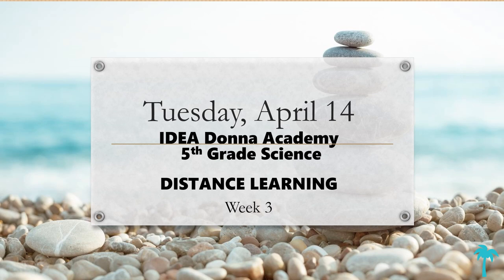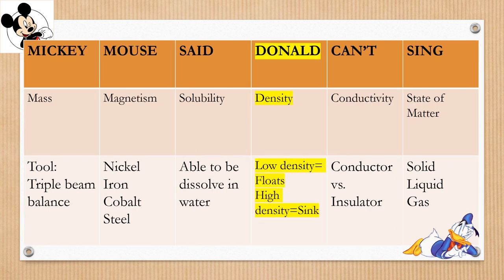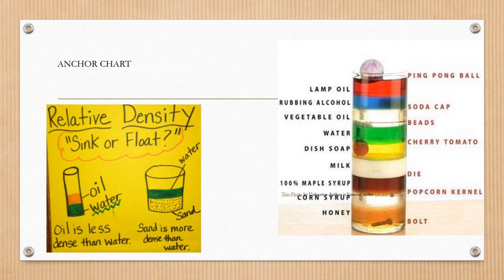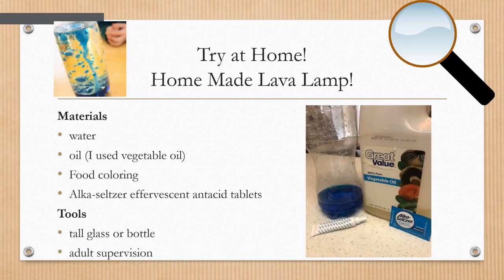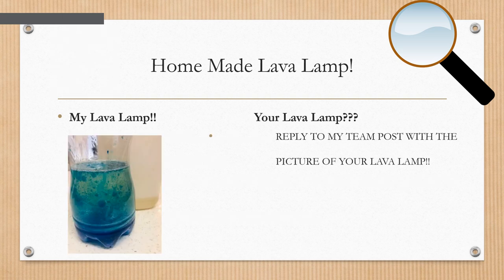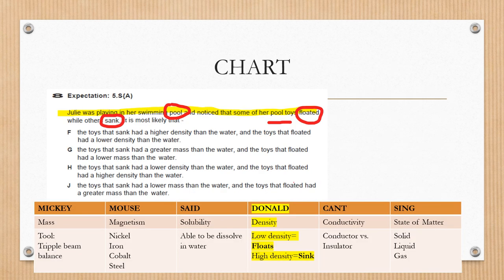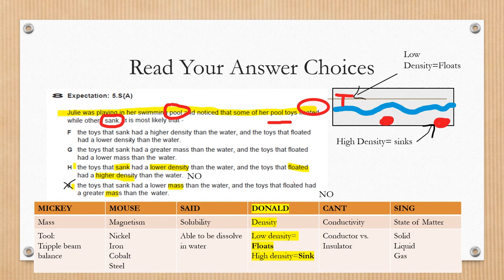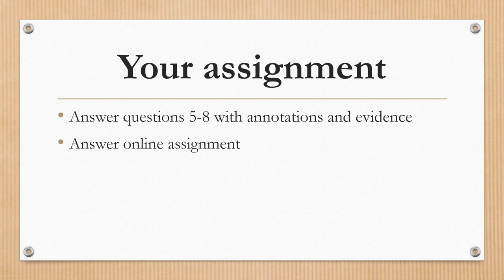5Science April 14 Lesson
5.5A MATTER (DENSITY) Review